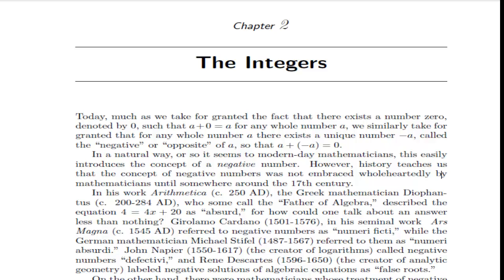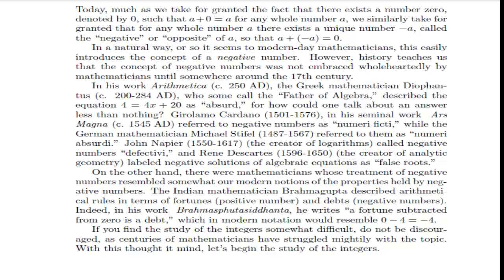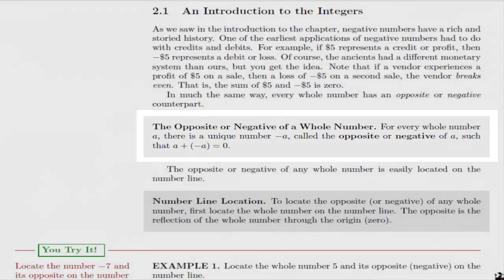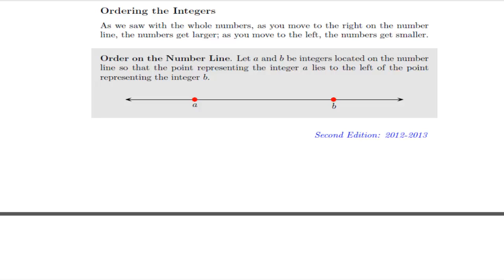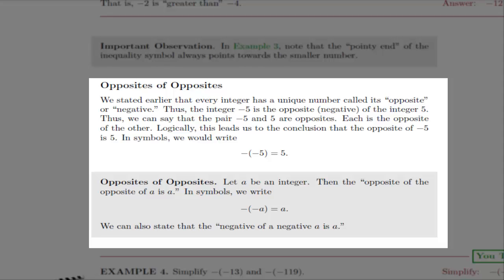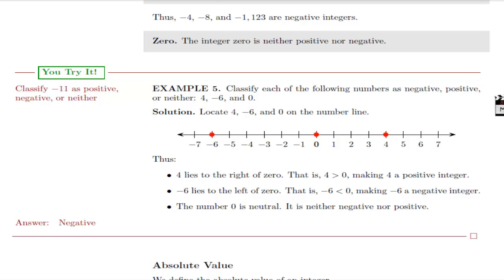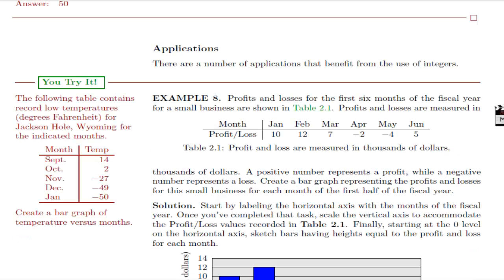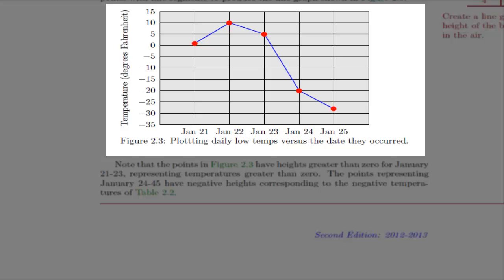Prealgebra Textbook Section 2.1 Lesson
An introduction to the integers